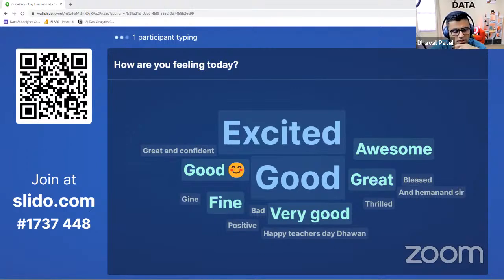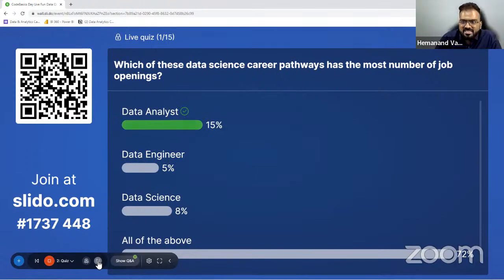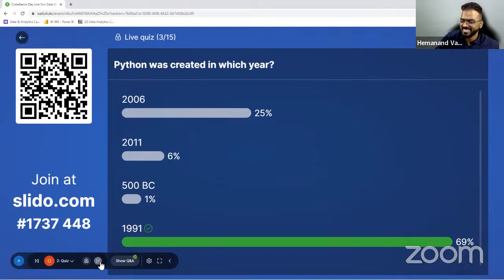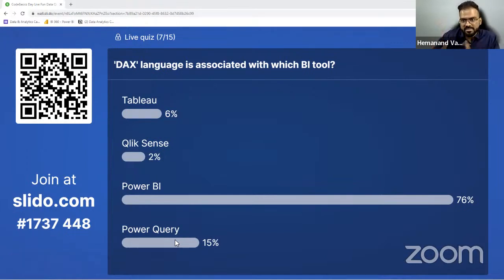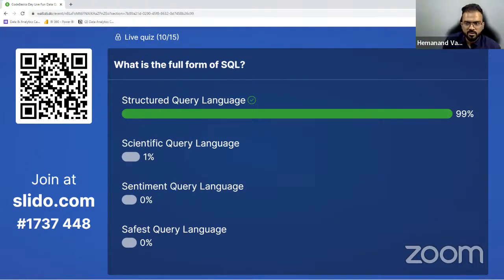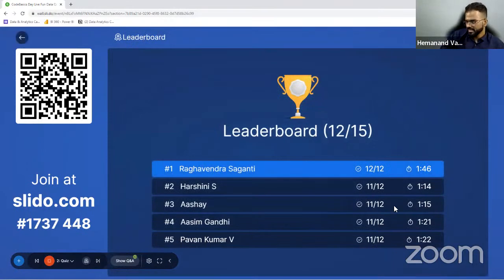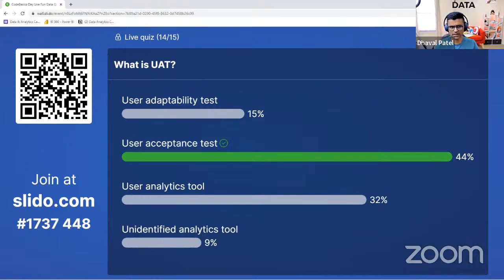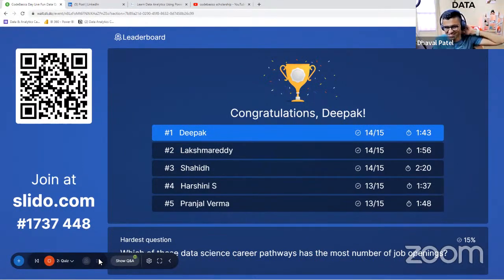Codebasics Day: Live Fun Data Quiz With Prizes For Winners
We will be scheduling a live fun data quiz and the winners will get prizes. All you need is your mobile phone. A QR code will be shared a few minutes before the quiz and you need to scan that code to see the quiz on your phone. There will be 20 questions and you need to answer them one by one.
There is a limit of only 200 participants so make sure you join on time if you want to attend.